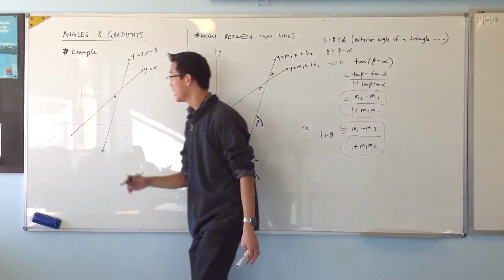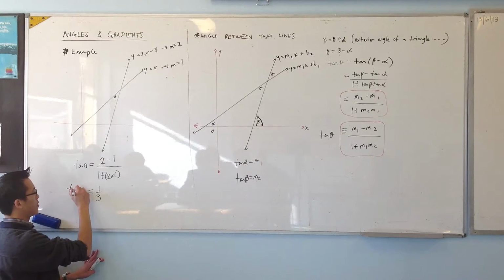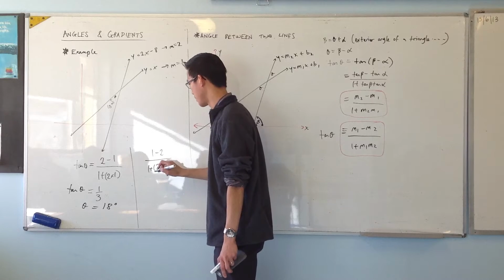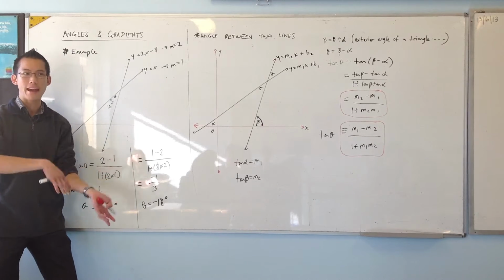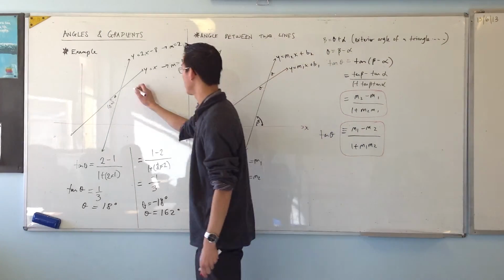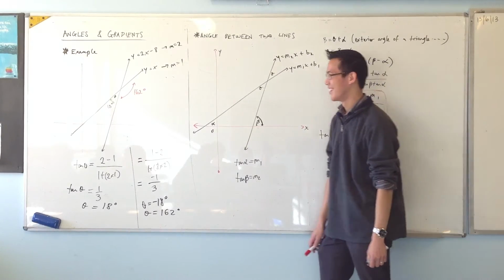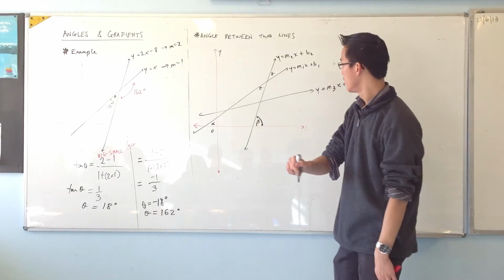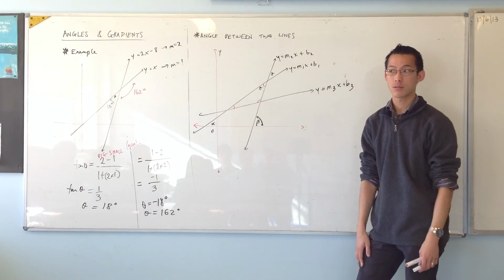Angle Between Two Lines (Example)